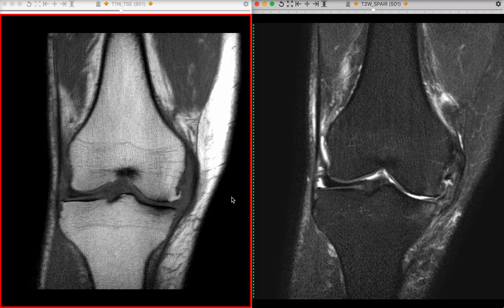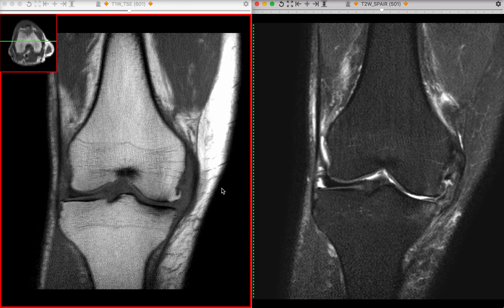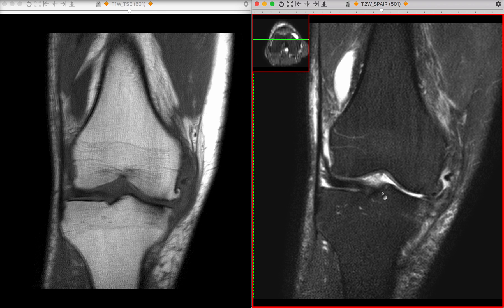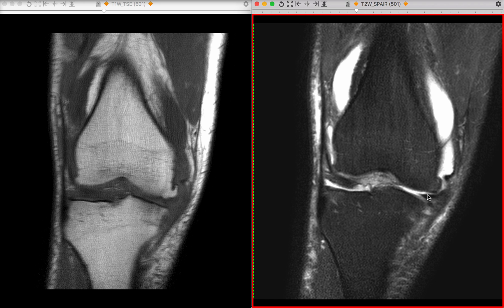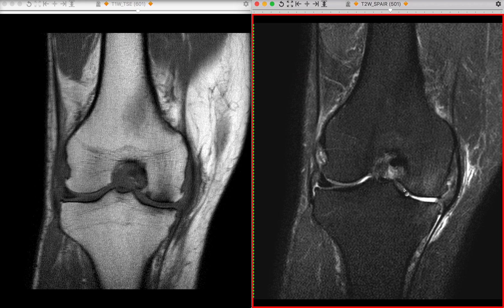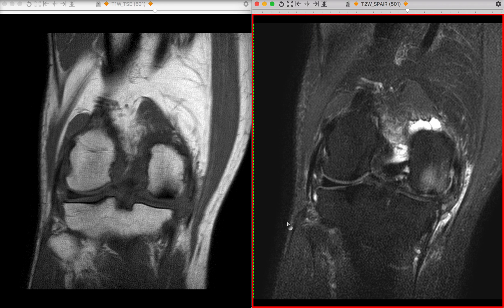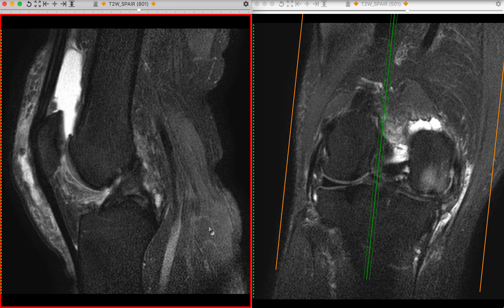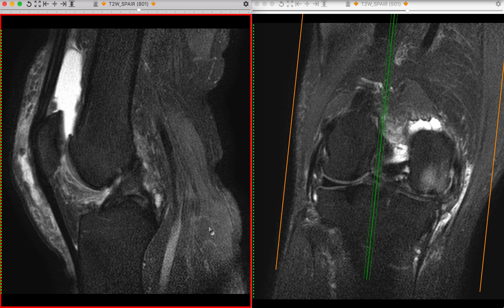Very Simple Knee MRI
Very Simple Knee MRI for a somewhat general audience or non-radiologists. It also contains some helpful information for a beginner radiologist starting to learn knee MR.